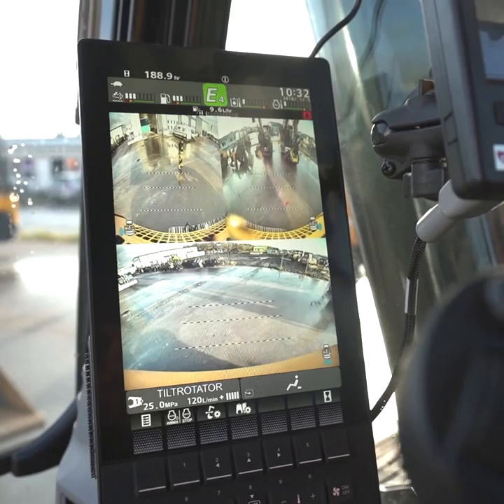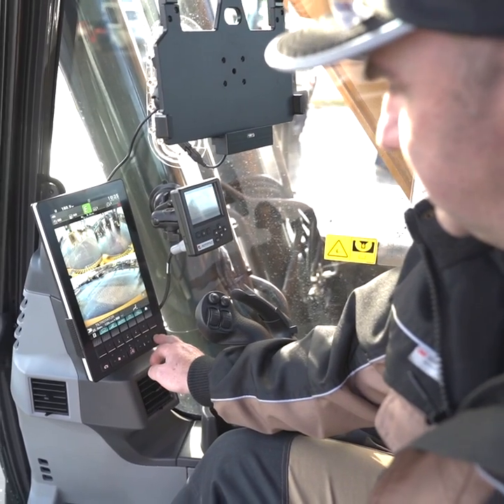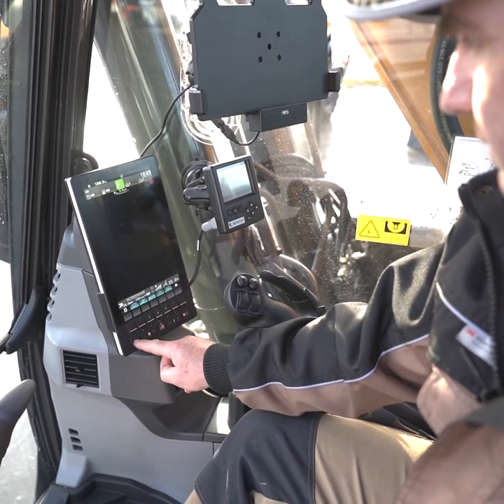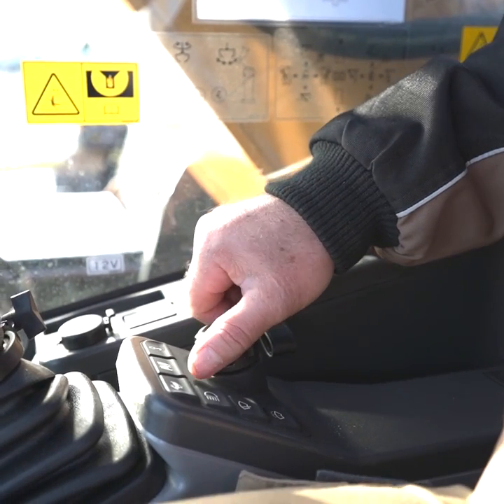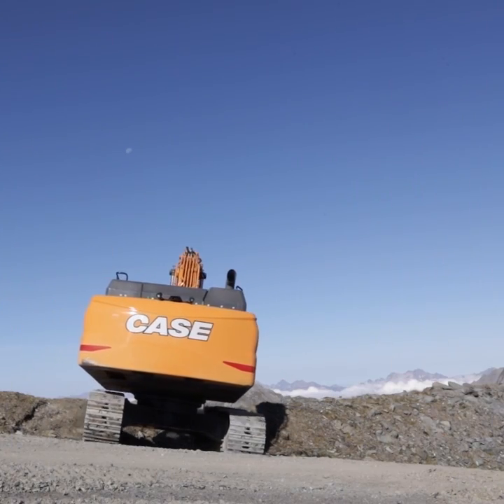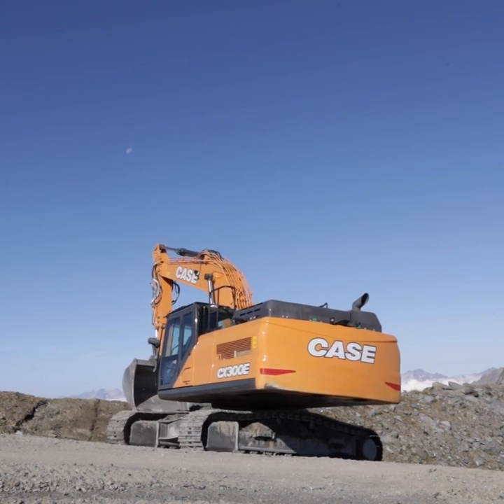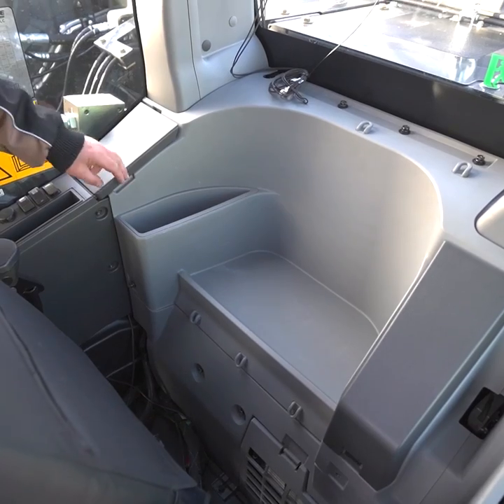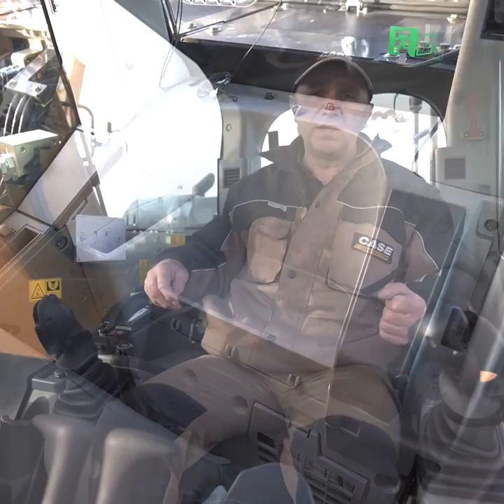Europe: E-series Cab Walkaround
"The new E-Series excavator cab is a state-of-the-art work platform for the operator".